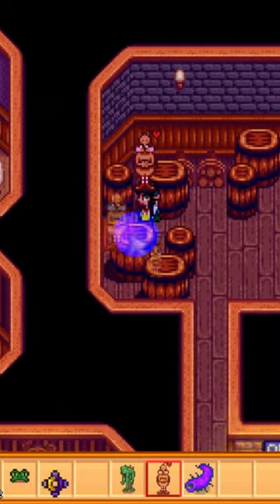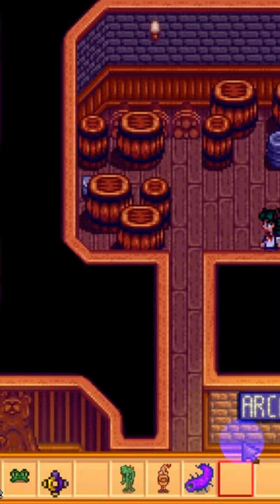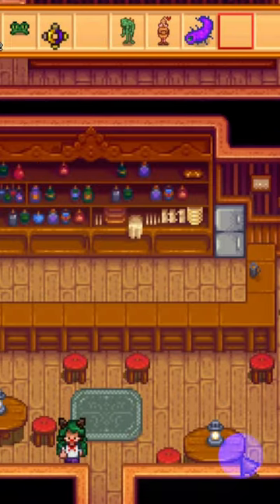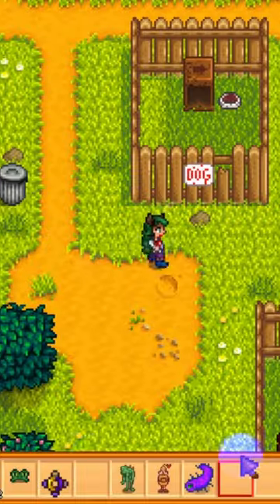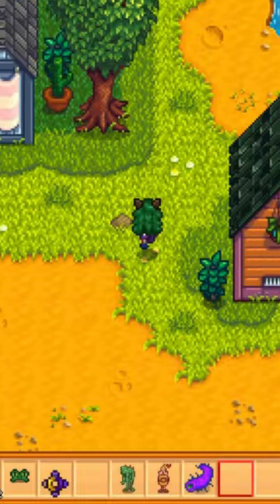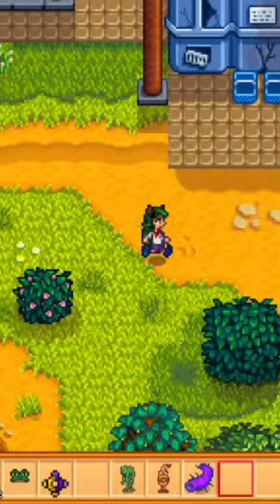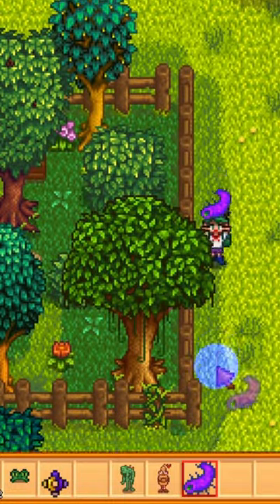How to find secret decorate item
In this video, I will show you how to find a secret decorated Item. There are 3 secret boxes around Stardew Valley town. When you put a specific item in it. You would get a secret gift, Okey, Let's find out ..